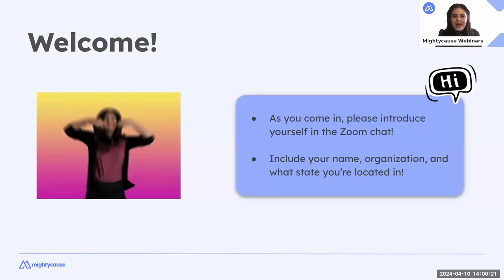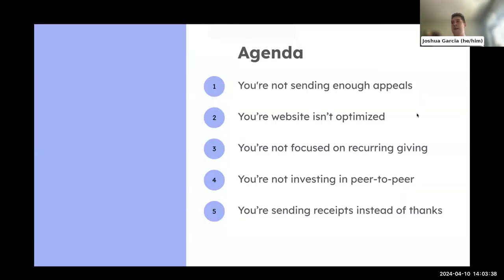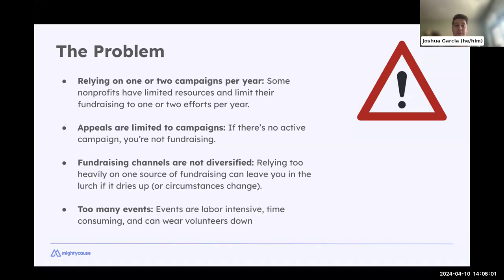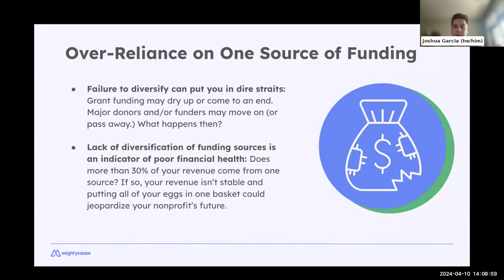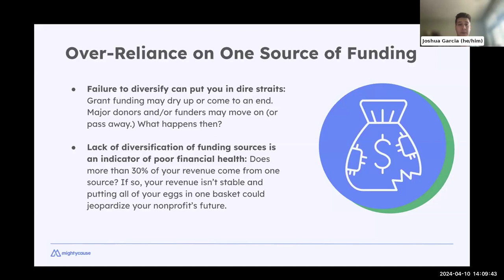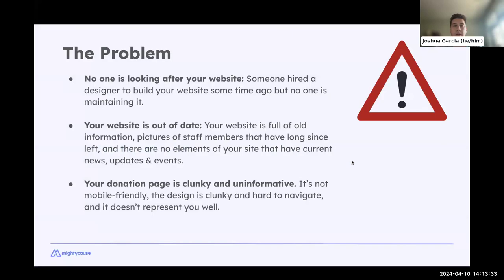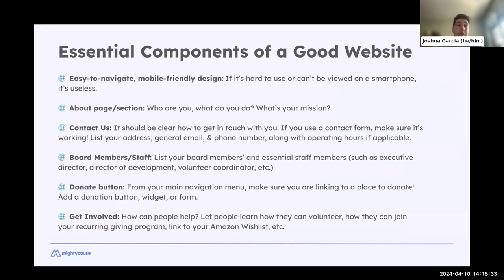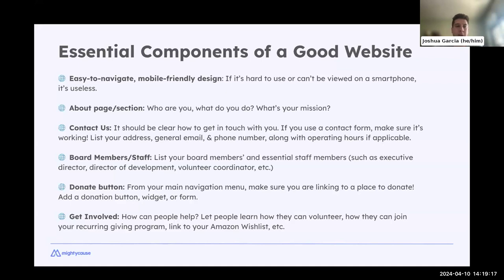5 Mistakes Nonprofits Make and How to Fix Them Webinar